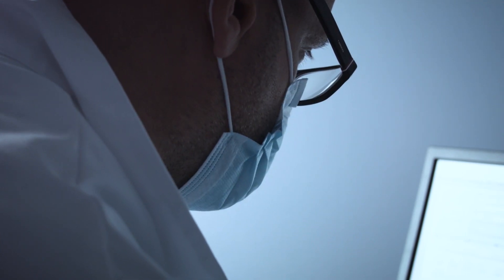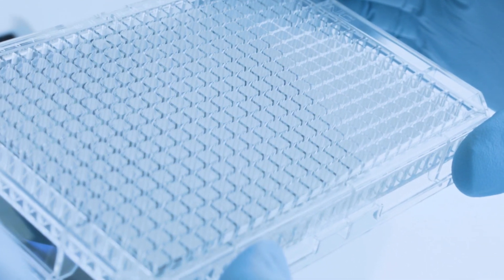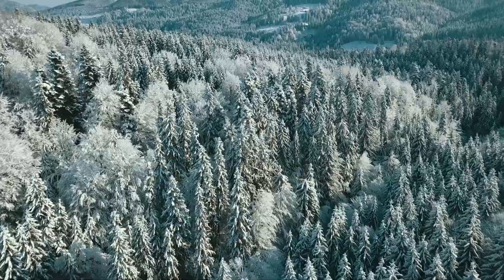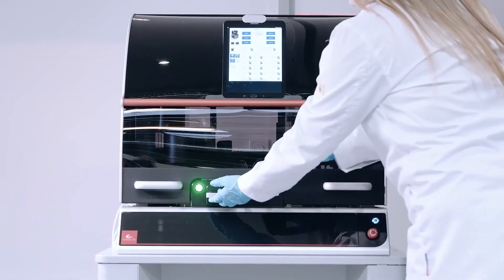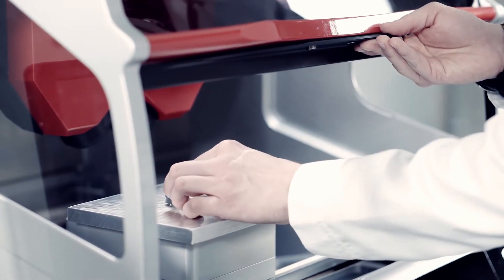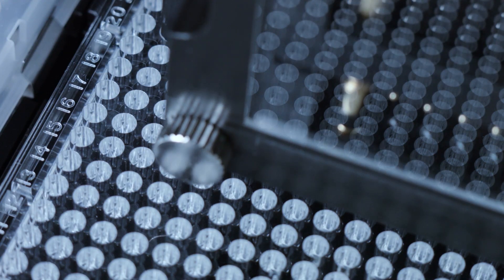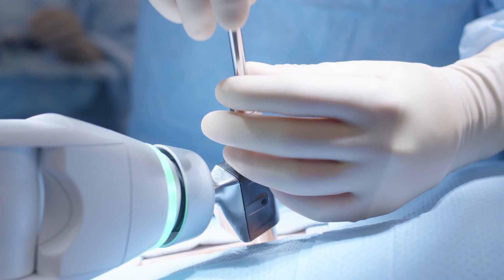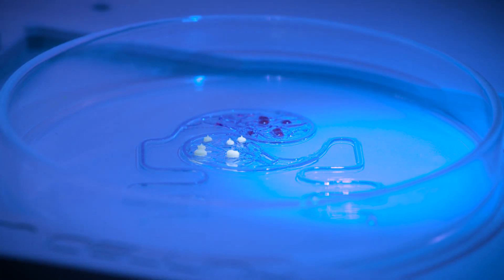Creating the Future of Medicine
CELLINK welcomes Ginolis to the family.

Through the strategic acquisition of Ginolis, CELLINK capitalizes on several strong synergies within the field of microfluidics, diagnostics and bioprinting; further strengthening our position as a bioconvergence powerhouse.